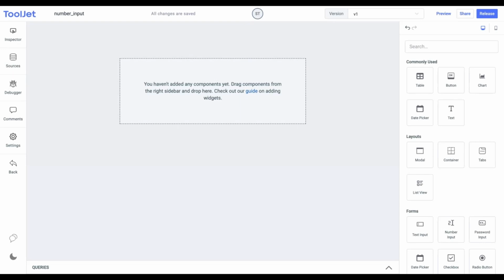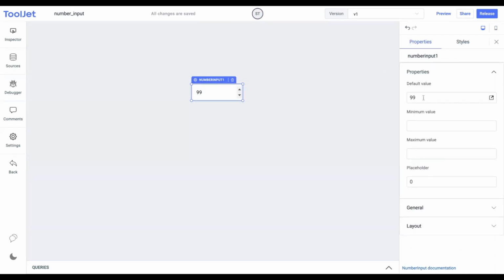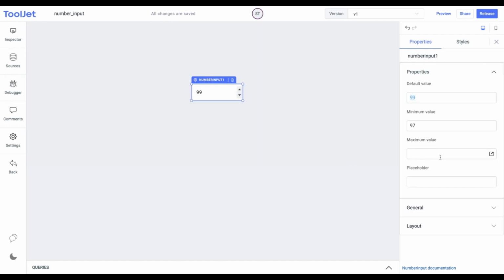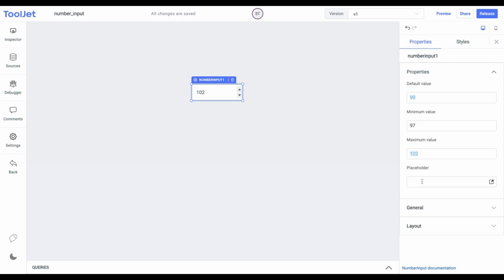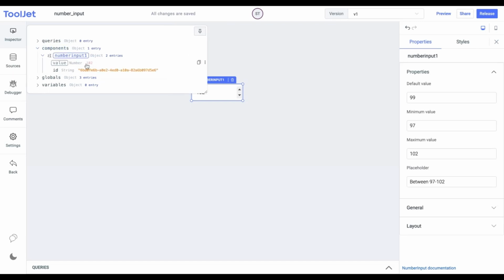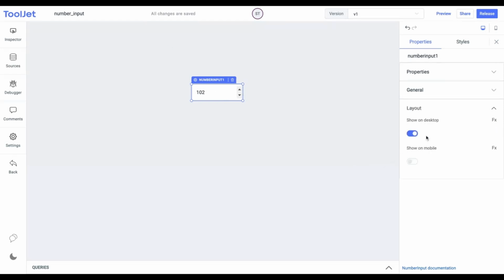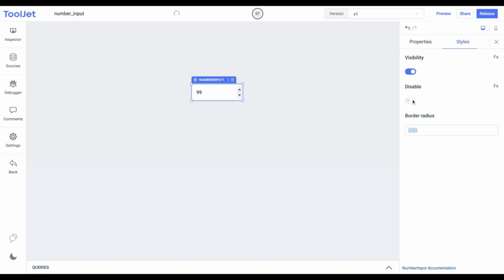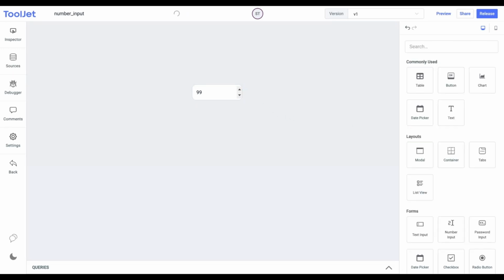ToolJet- How to use Number Input widget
Time-stamps
0:00 - Introduction
0:20 - Properties
0:30 - Minimum value
0:52-  Maximum value
2:05 - Styles

We are launching our new video series on ToolJet widgets every week. This will allow our users to learn effectively how to use our widgets and understand the properties, events, and styling of a Widget on ToolJet.